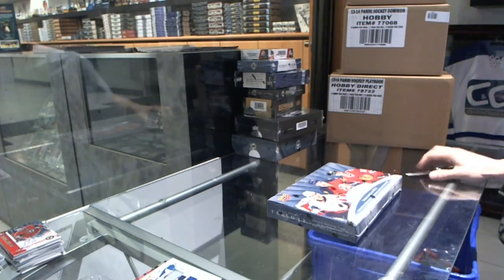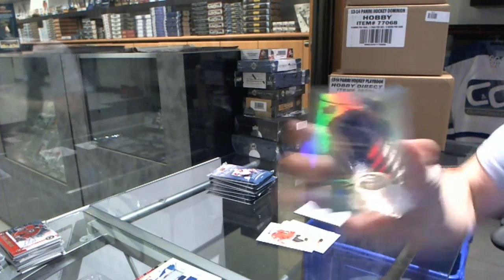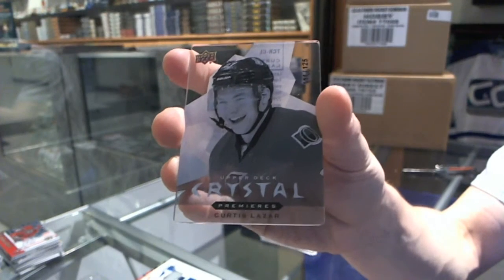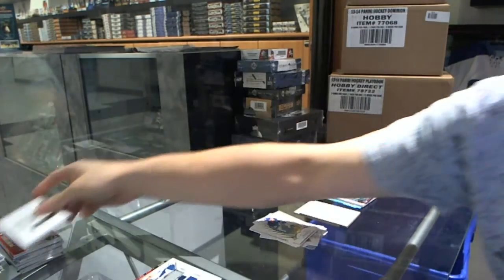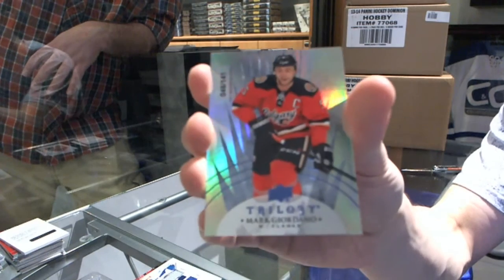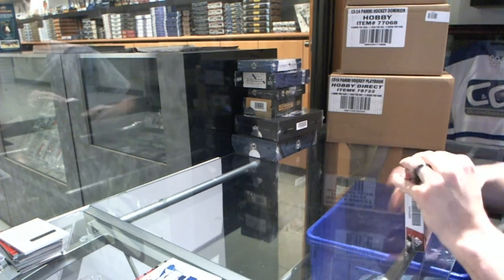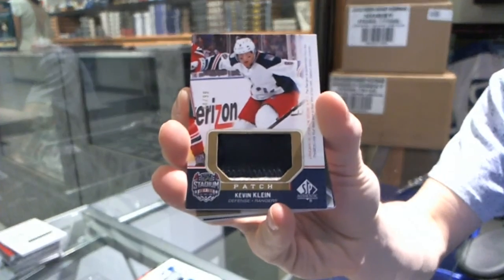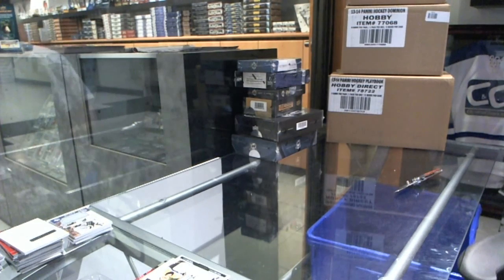14-15 UD Trilogy & SPGU Hockey 2 Box Break - C&C #5299